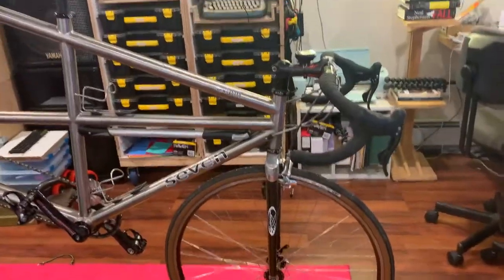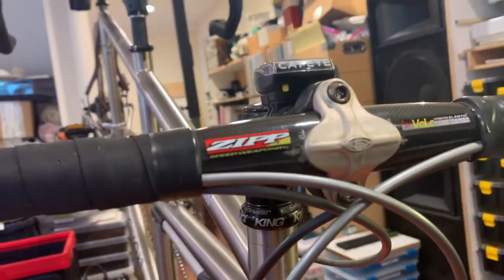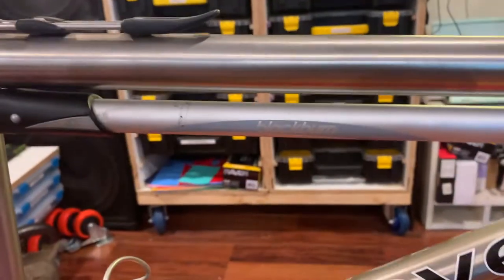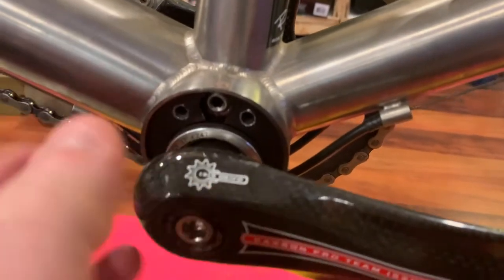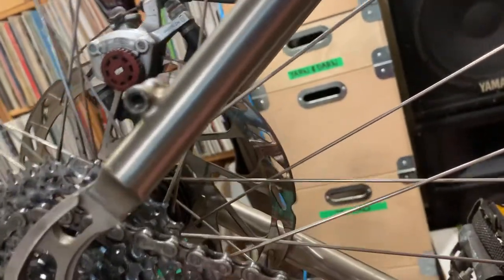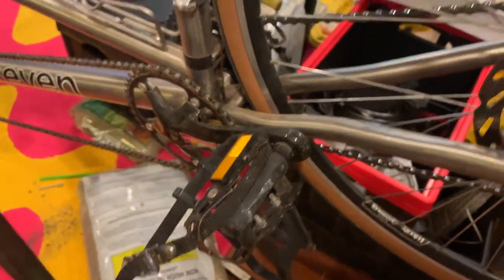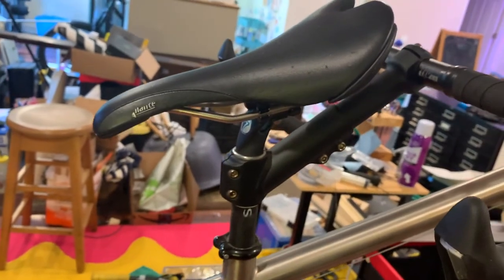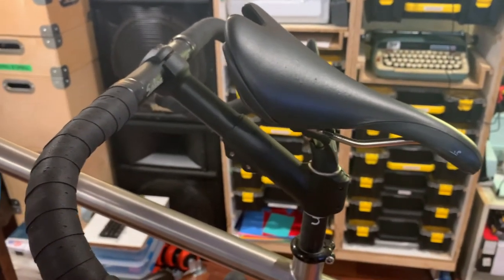Bike Check: Seven Axiom 007 Tandem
longboi